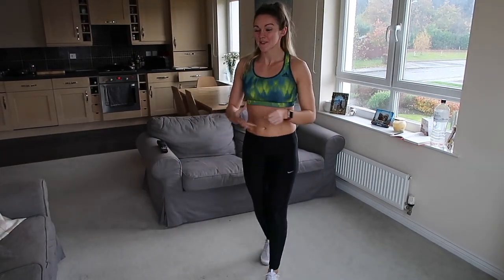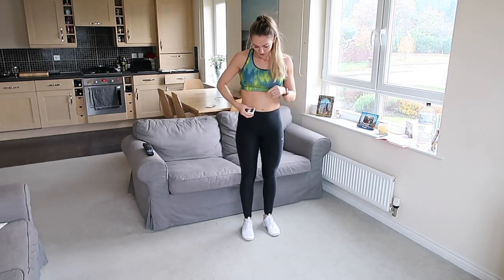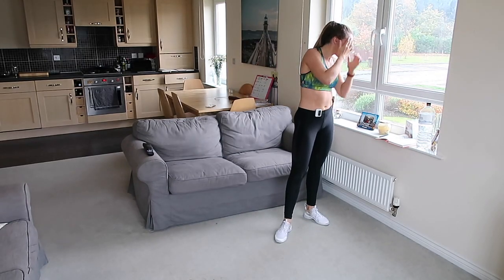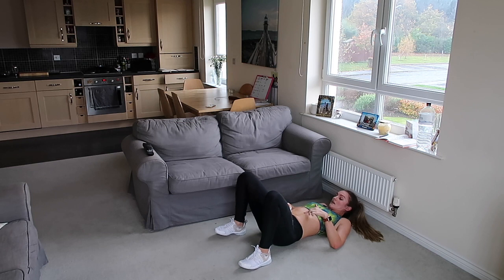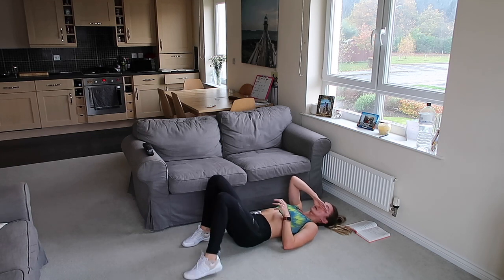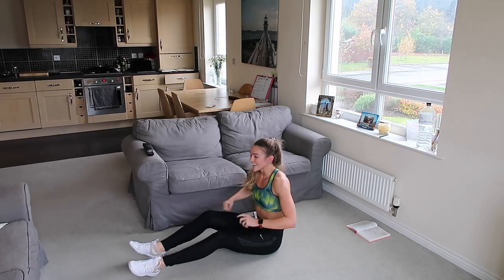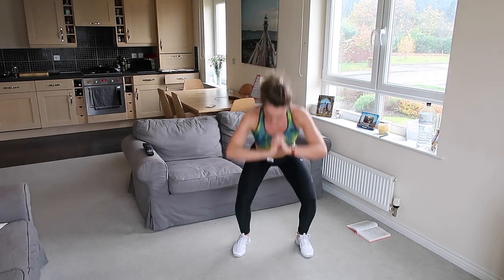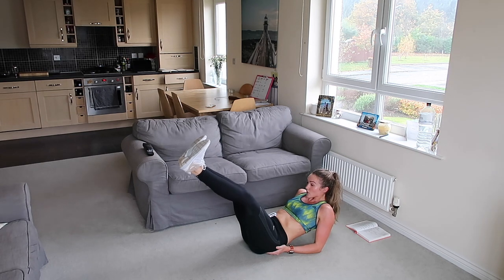15 EXERCISES |15 MINUTES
Sorry for my lack of mobility today, after a burpee challenege at the weekend for charity I am sore all over ha! The power of 415 burpees, why not try it? :P